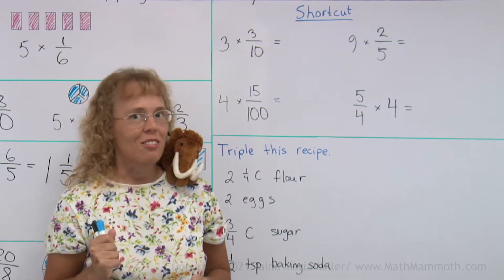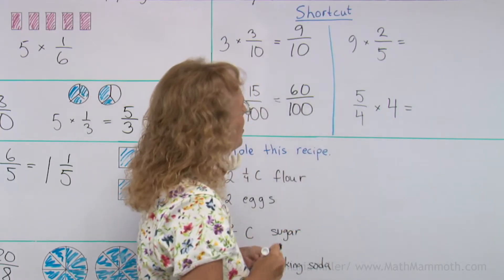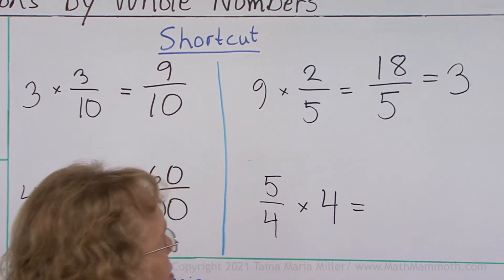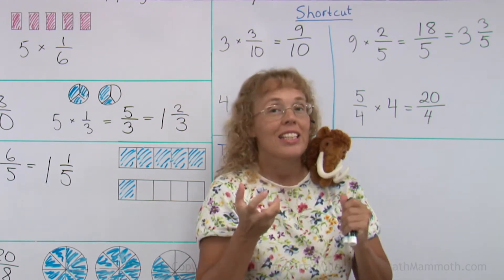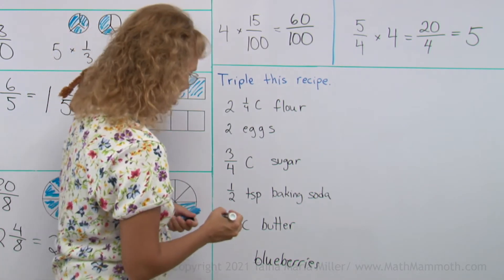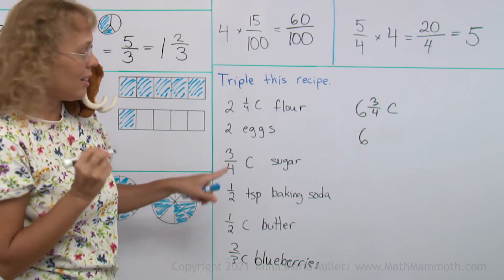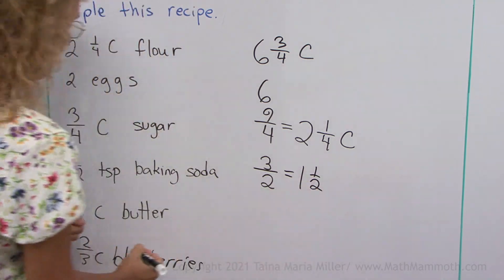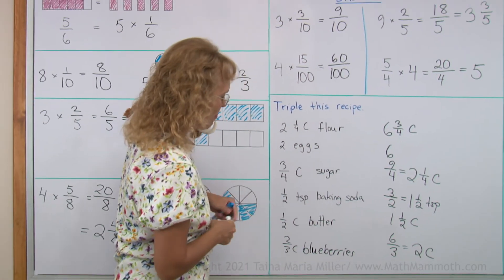Multiplying fractions by whole numbers, part 2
Here we first practice using the shortcut for multiplying a fraction by a whole number. Then we triple a recipe that has various fractions in it. Mathy wants to add BLUEBERRIES to the recipe, of course!